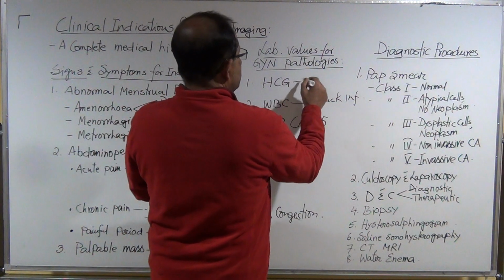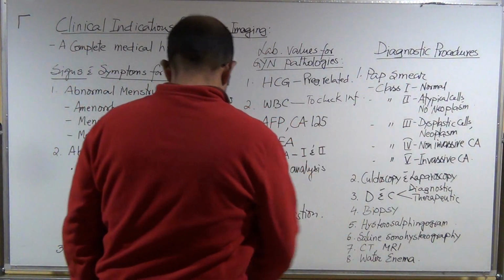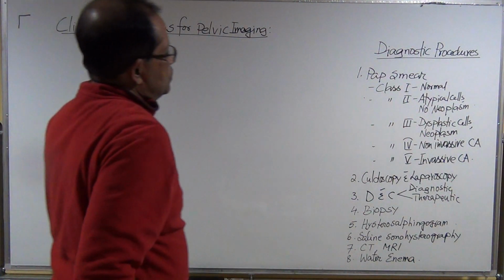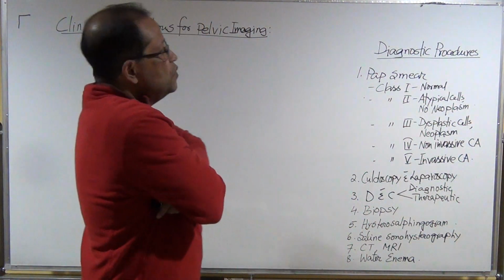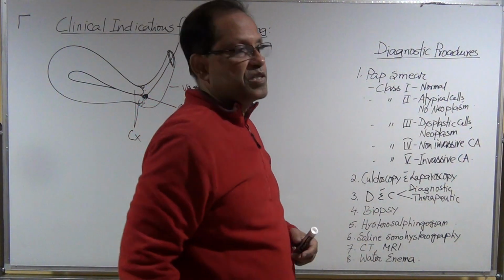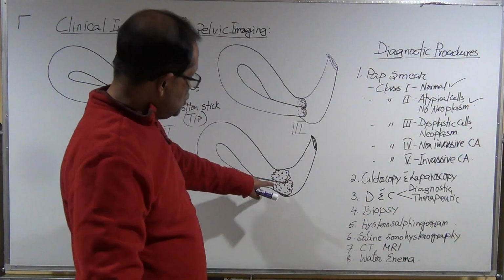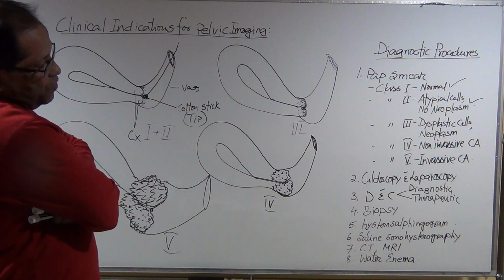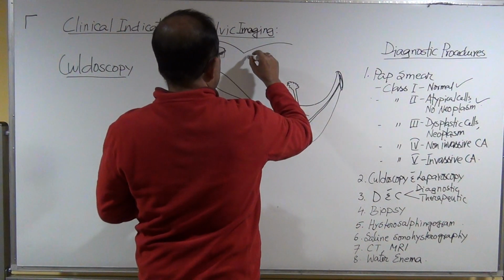CLINICAL INDICATIONS, LAB VALUES AND DIAGNOSTIC MODALITIES PART 2 ultrasonography educational